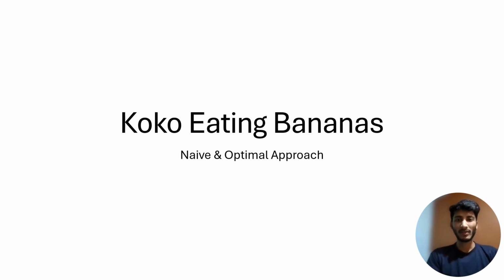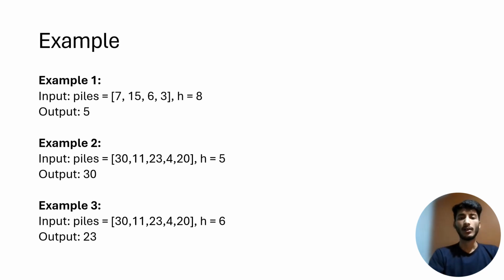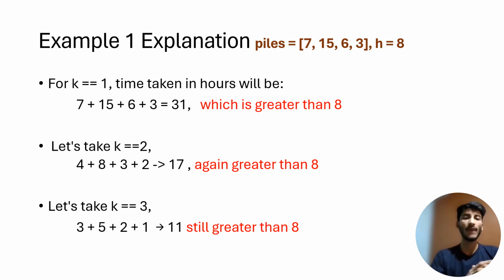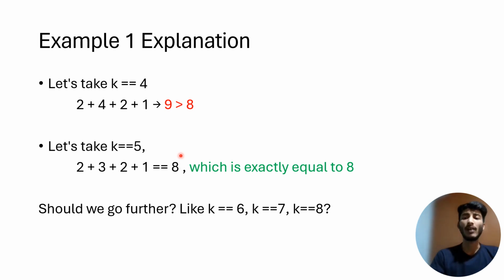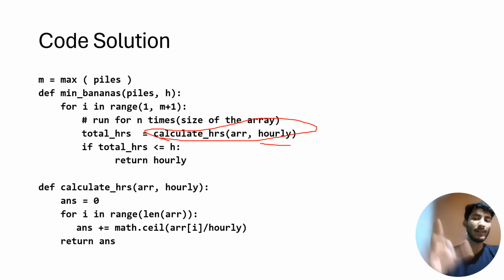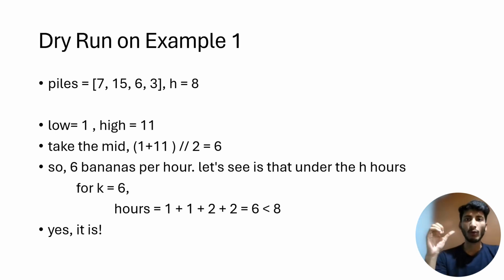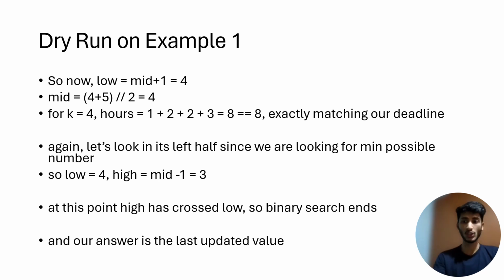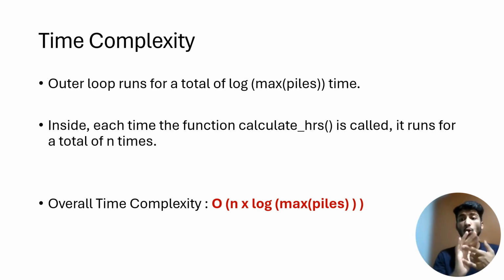DSA Problem: Koko Eating Banans - Naive to Optimal Solution Approach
Welcome to our in-depth guide on solving the "Koko Eating Bananas" problem, a popular Data Structures and Algorithms (DSA) challenge!

In this video, we’ll take you through step-by-step explanations of how to solve the "Koko Eating Bananas" problem, starting from the naive approach and progressing to the optimal solution. Perfect for beginners and advanced programmers alike!

What you will learn:

Problem Understanding: We'll start by breaking down the problem statement.
Naive Solution: Learn the initial, straightforward approach.
Optimizations: Discover how to refine your solution.
Optimal Solution: Implement the most efficient solution.
Code Walkthrough: Detailed explanation of the code in Python